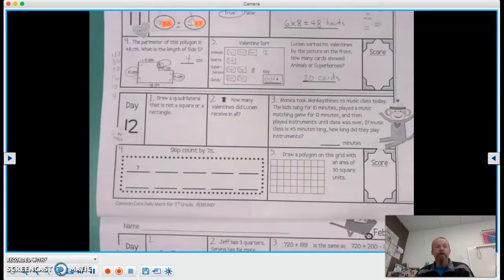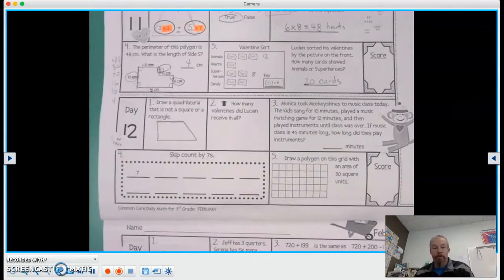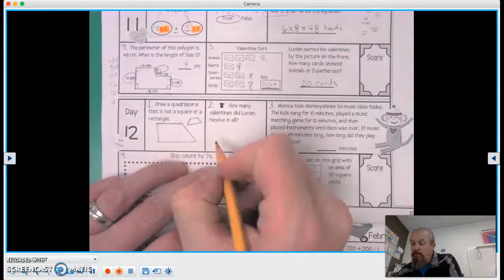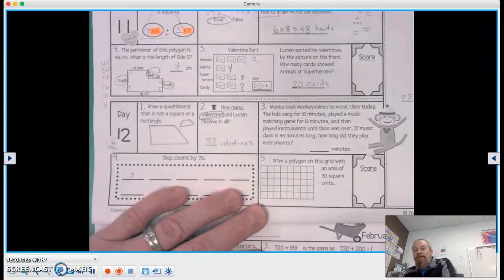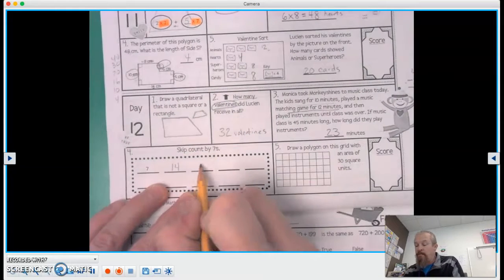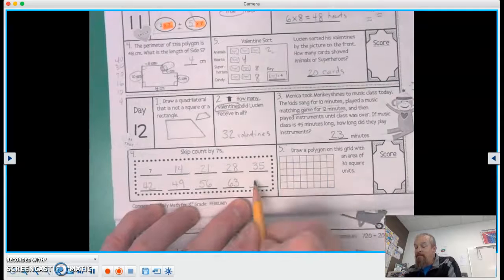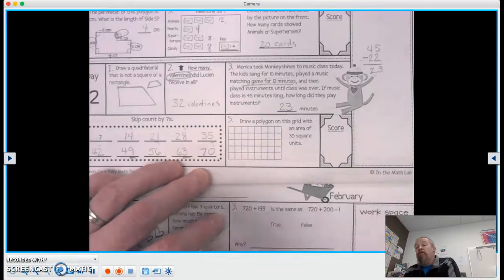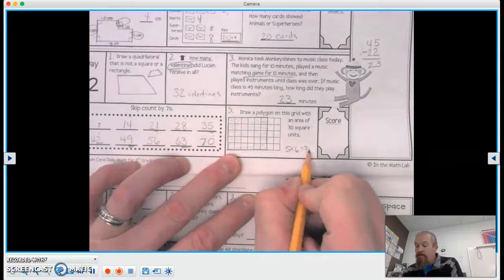February Daily Math Day 12